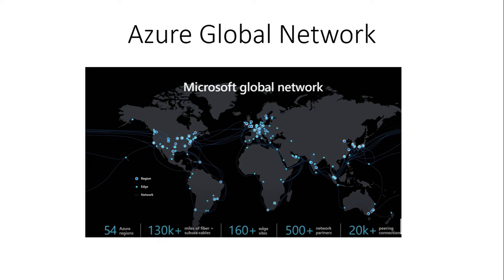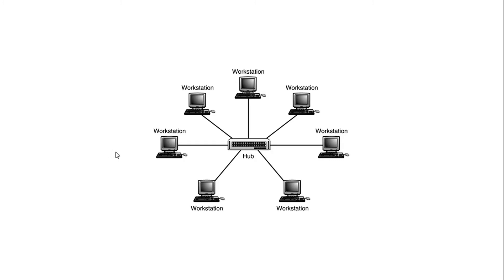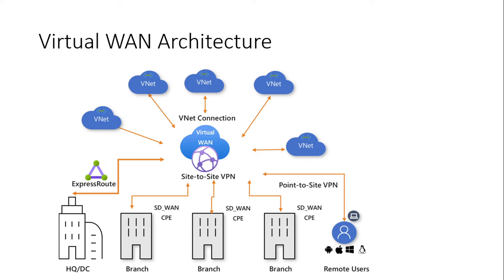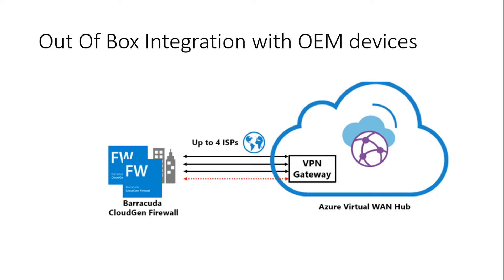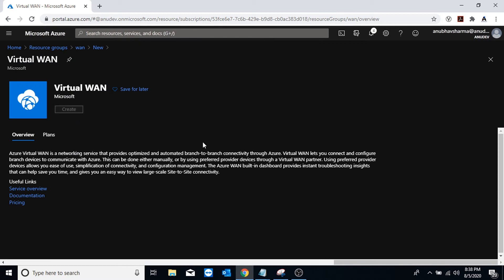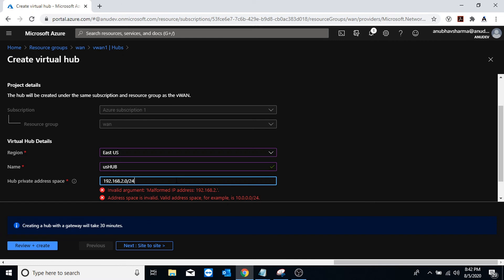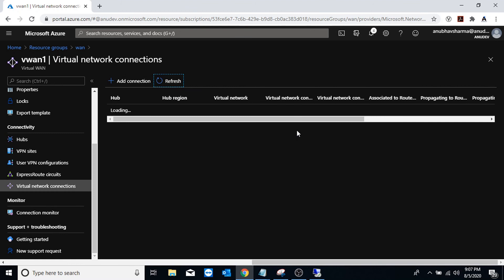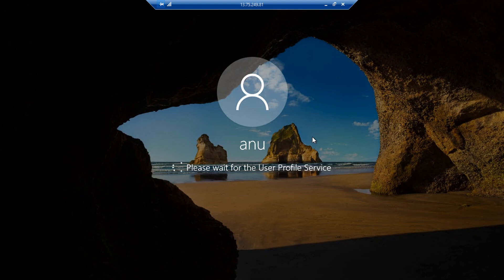Azure Virtual Wan Demo. Connect your remote offices, data centers, users, vnets with Virtual WAN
In this video we see a demo on how to create Virtual Wan and what benefits it provides by connecting different sites to azure and many vnets in azure